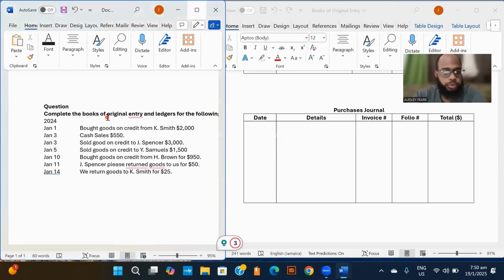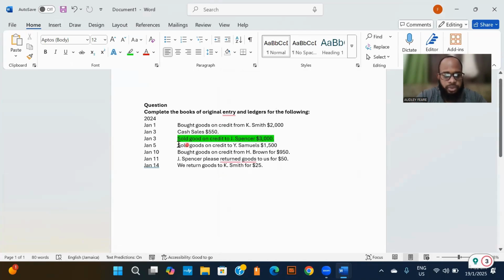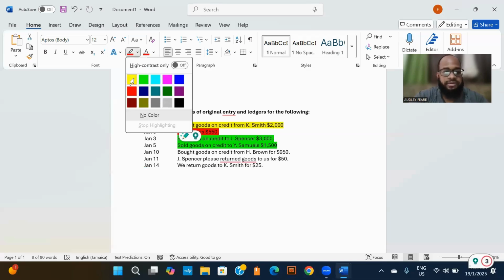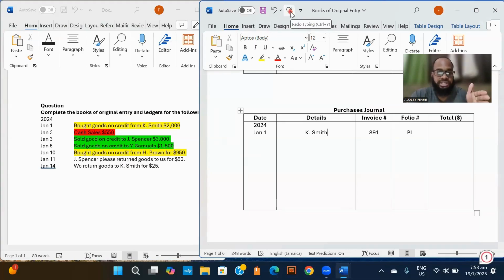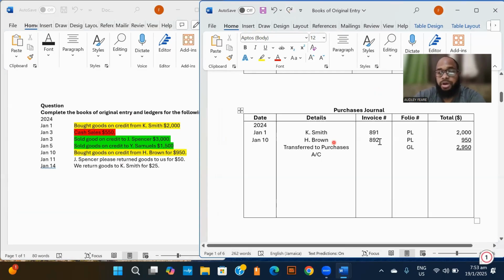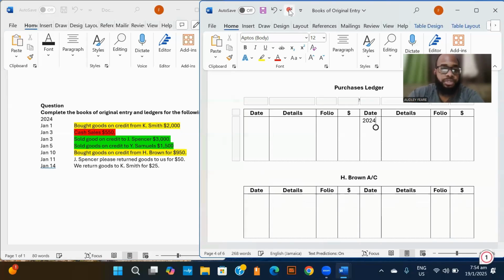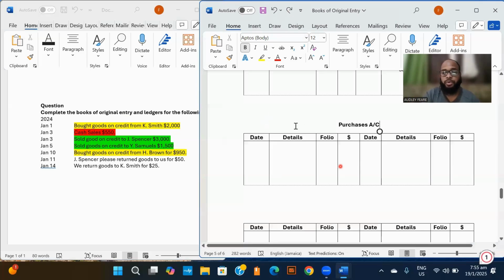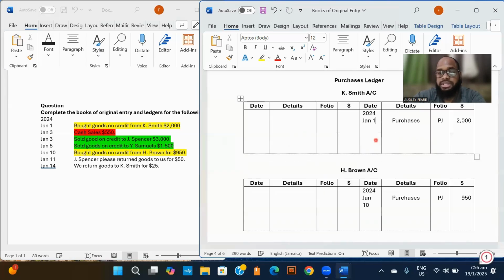Purchases Journal | Purchases Ledger | and | General Ledger [ Books of Original Entry-Part 2]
This video covers the Purchases Journal, the Purchases Ledger, and General Journal. It is Part 2 of a 4-part series on the Books of Original Entry (with the same question).
The content progresses from recording credit purchases  transactions in the journal, to creating creditors' accounts in the ledger, and finally to posting the purchases account in the General Ledger.
This video combines two stages of the Accounting Cycle into a unified perspective with stages "Original Entry" and "Double Entry".